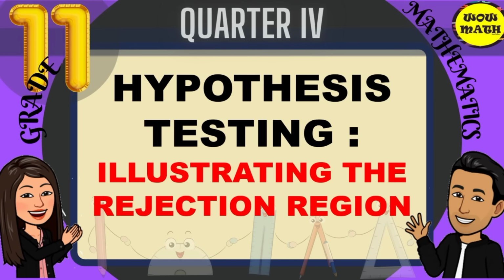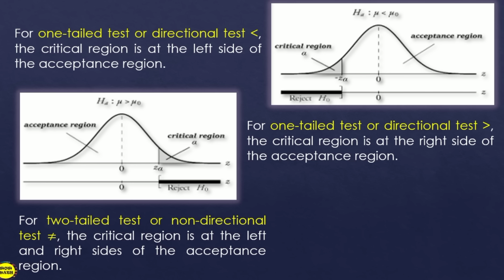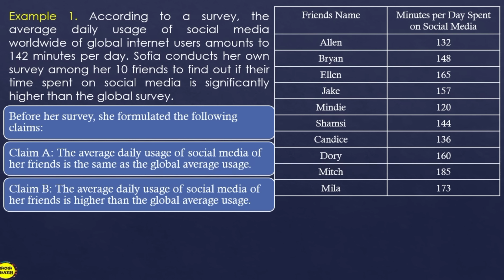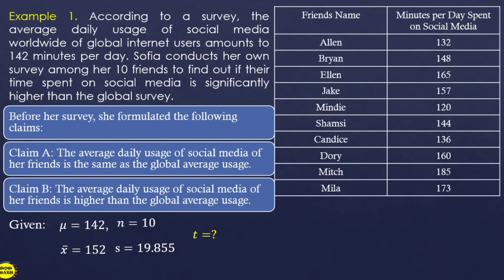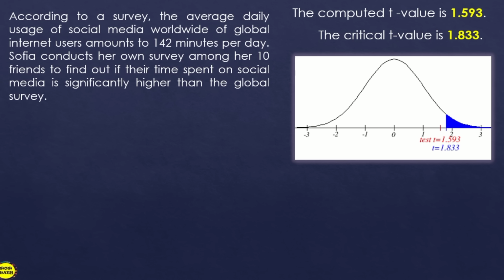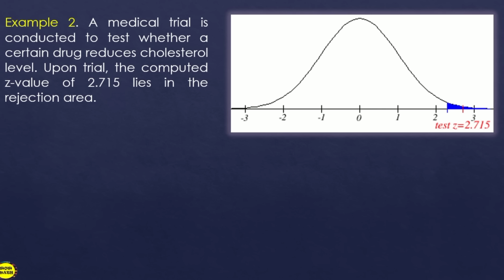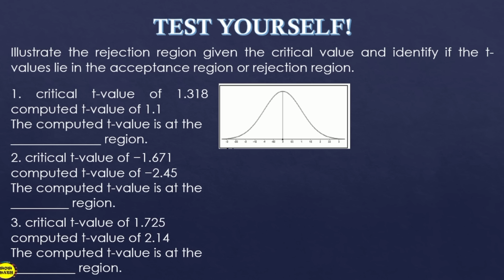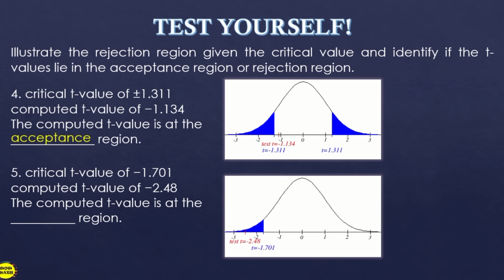ILLUSTRATING THE REJECTION REGION || STATISTICS AND PROBABILITY Q4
‼️FOURTH QUARTER‼️

🟣 GRADE 11: ILLUSTRATING REJECTION REGION

‼️FOURTH PLAYLISTS ARE ALREADY AVAILABLE‼️

🟣 GRADE 11
General Mathematics

‼️SECOND QUARTER PLAYLIST IS ALREADY AVAILABLE‼️